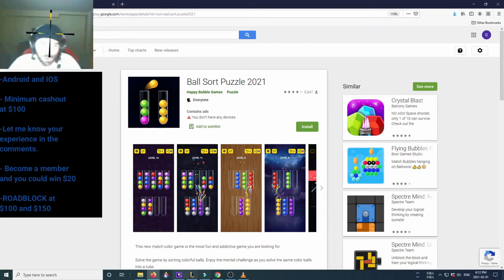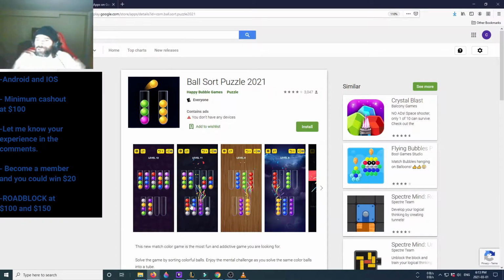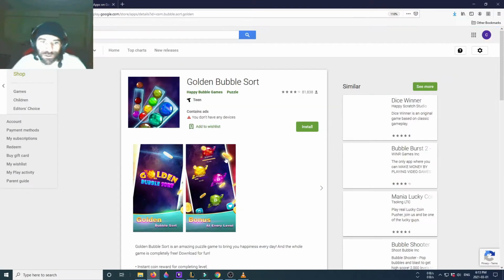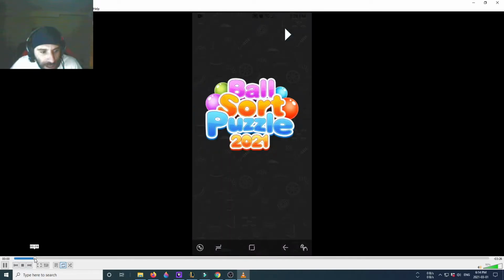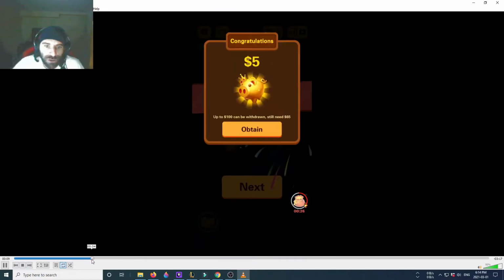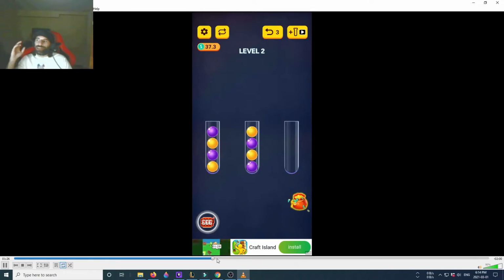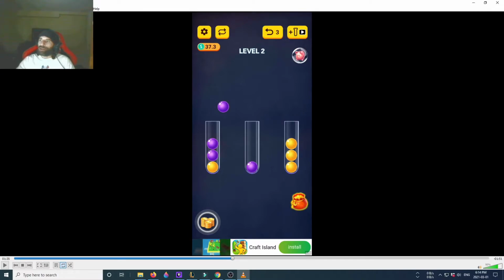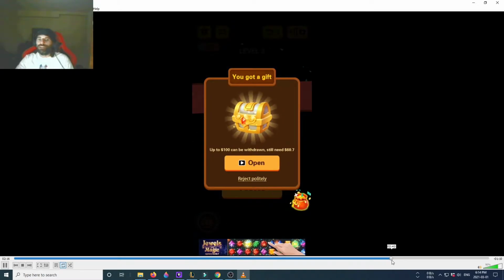BALL SORT PUZZLE 2021. Same game, Same outcome. Proof or payment?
Ball Sort Puzzle was another Similar game to  light sort puzzle. Same game. It feels as if the developers are sharing the same source code and just changing names and info.

Be sure to check out my membership if you are interested in earning money. Every month I will select a random member from my membership group to receive $20 via paypal. If youre interested check it out.

Also be sure to check out my top 5 legit apps/games. I will put a card at the end of the video.

Thanks.